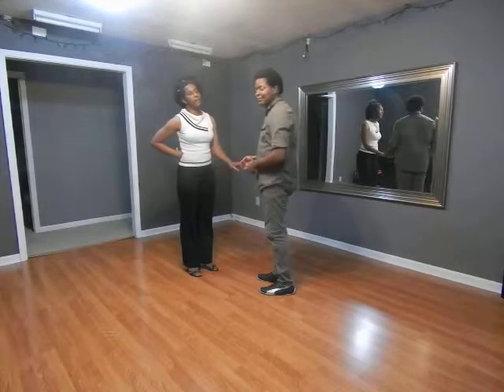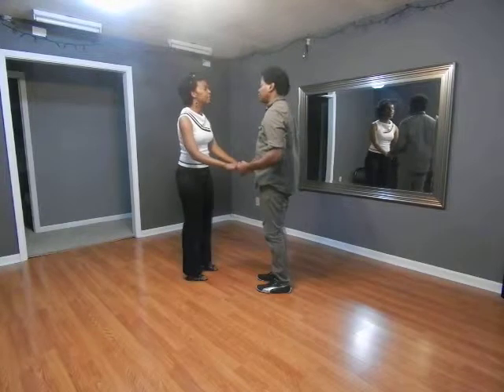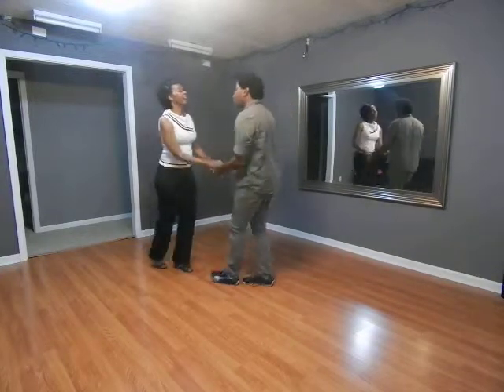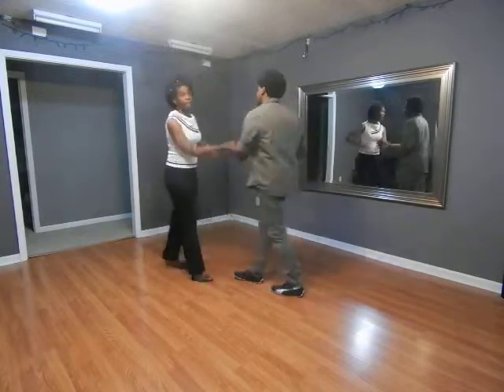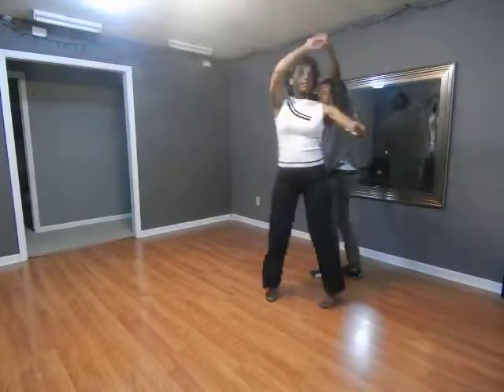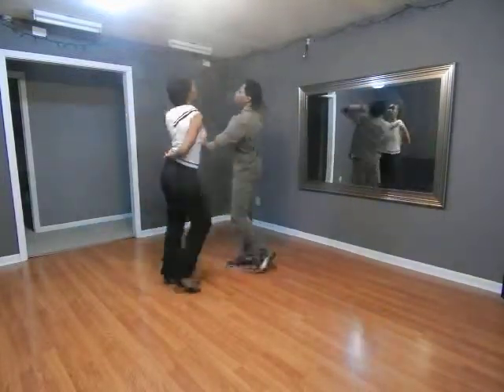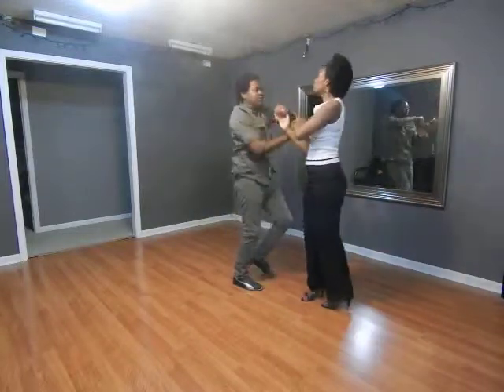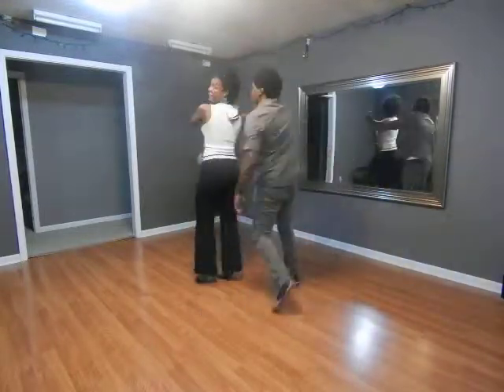Salsa Turn Pattern: intermediate/advanced 4/21/14